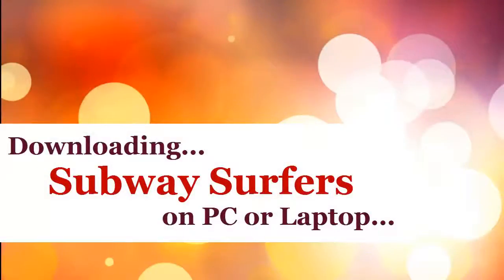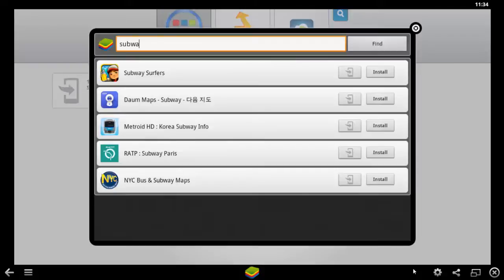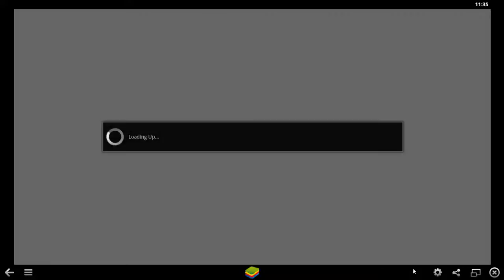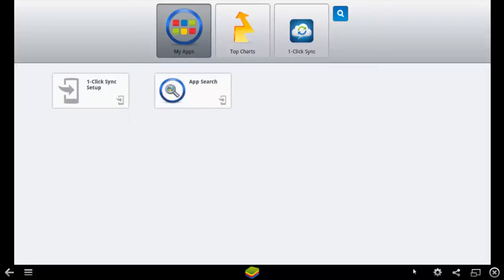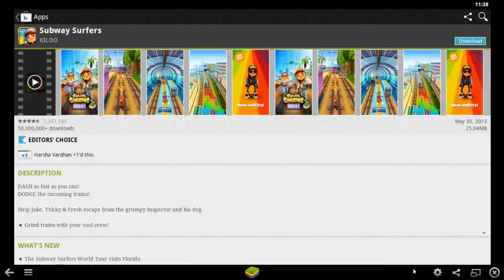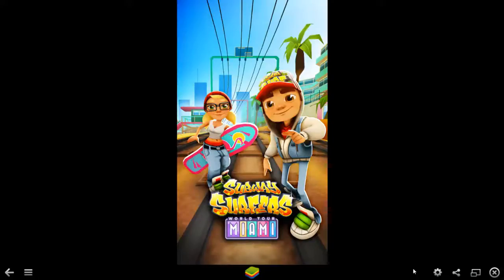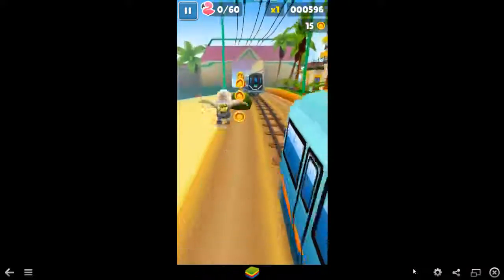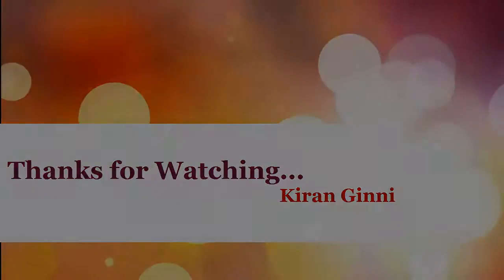Download Subway Surfers on PC using BlueStacks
This video helps you how to do one time setup your Bluestacks Android games launcher platform.

You can quickly jump using top Right button to get into subway surfers, if You already completed setup, or downloaded few Android applications.

Please download Bluestacks using other video in the channel, before using this video information.

This video assumes you already checked other Video and installed Bluestacks. Only installation is more than enough, as One Time setup is covered in first part of this video.

This video can also be used as a guide to download other Android applications, where in you need to change the search information in -App Search- of Bluestacks application.

Keep watching other videos and enjoy downloading Android applications to PC's.

Now, you never have problem with your Mobile getting over used with games.. As you got another backup of playing games in PC's..

Keep downloading newer applications and comment here to get more and more viewers with lot of other possibilities.

This is Kiran Signing off.